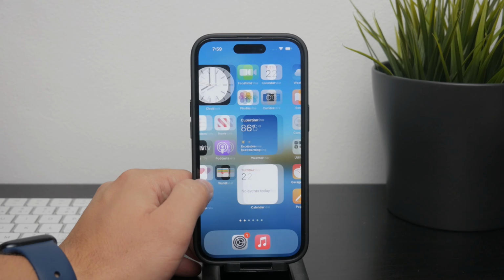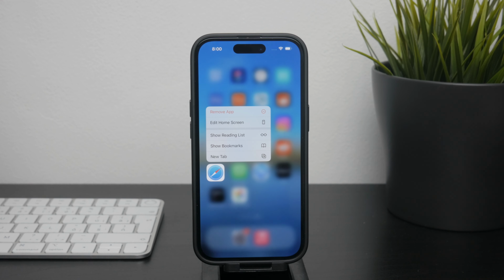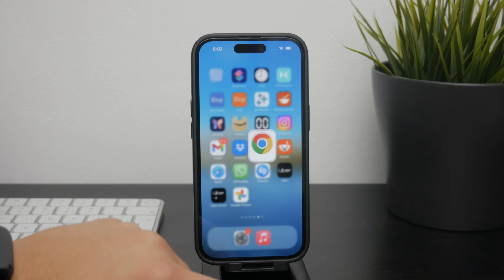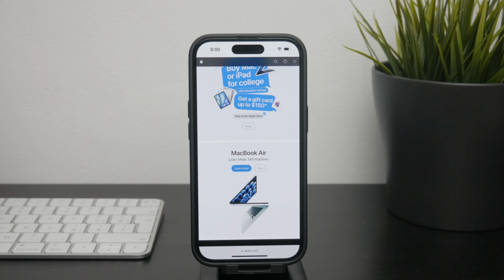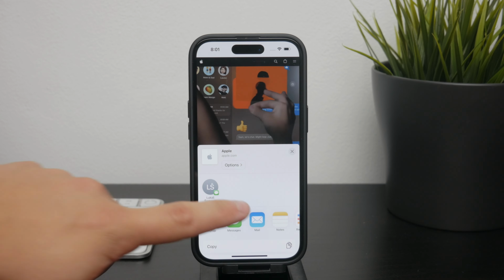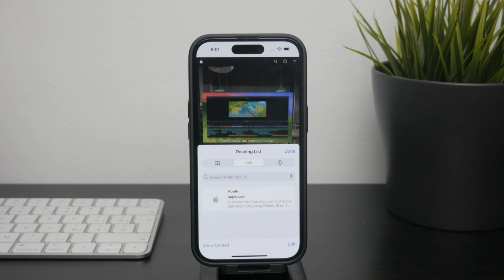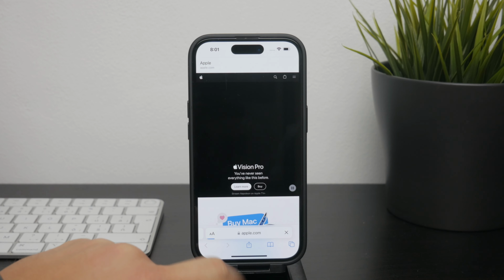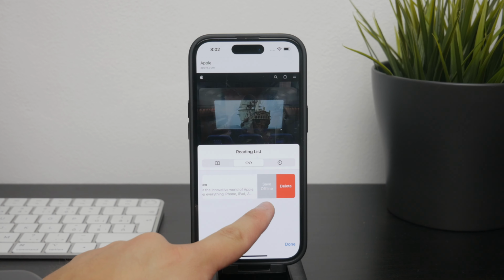What Is Reading List on Safari iPhone (tutorial)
In this video, we explain the Reading List feature on Safari for iPhone. Learn how to save webpages for offline reading, manage your list, and access your saved articles easily. Watch now to discover how Reading List can enhance your browsing experience on your iPhone!